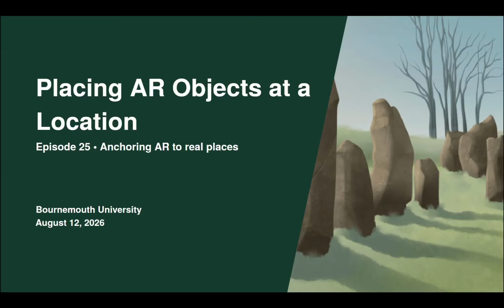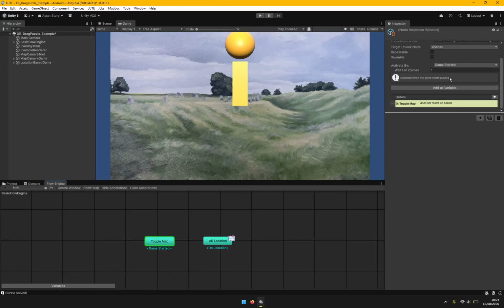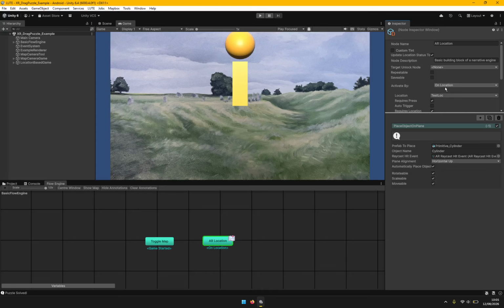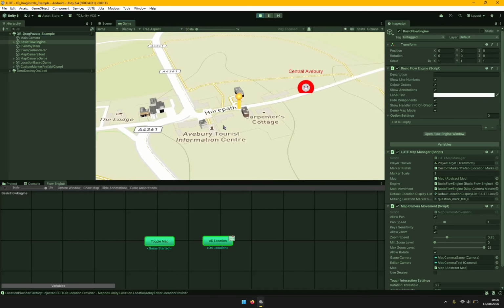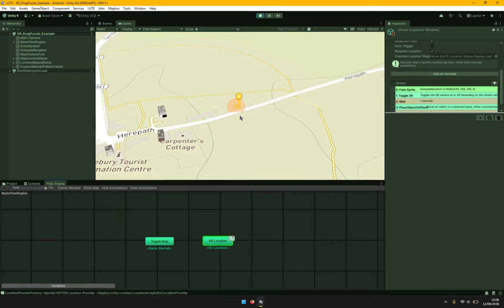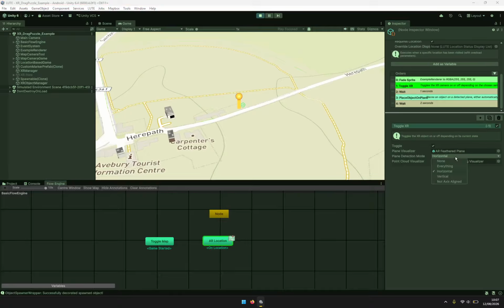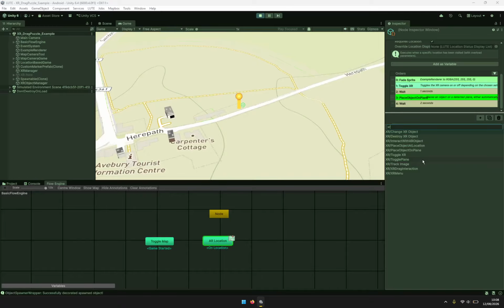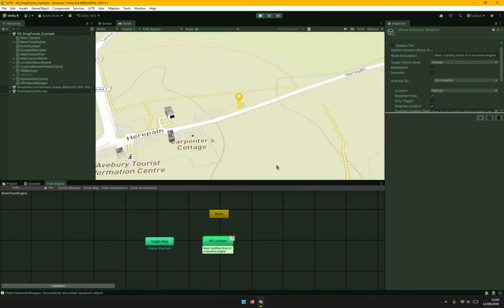Anchoring AR Objects to Real Places in LUTE (Ep. 25)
We've placed AR objects on a surface and made them interactive. This
episode ties XR back to the map — the same object, now anchored to a
real-world location so it only appears where you want it in the world.

What we cover:
- A quick recap of placing an object on a plane
- Adding a location for the object to sit at
- The Place Object at Location order, driven by an On Location handler

That wraps up the Extended Reality arc.